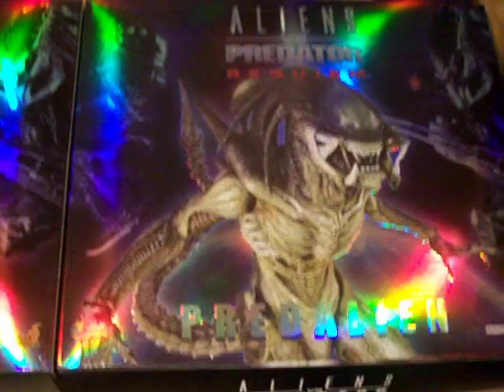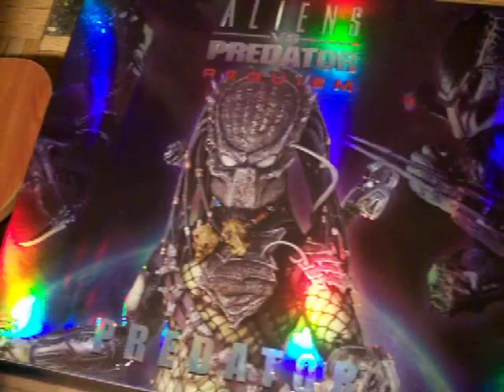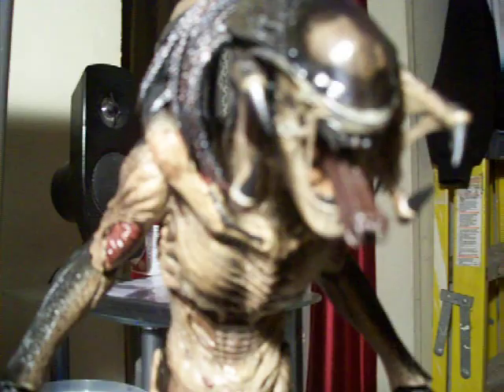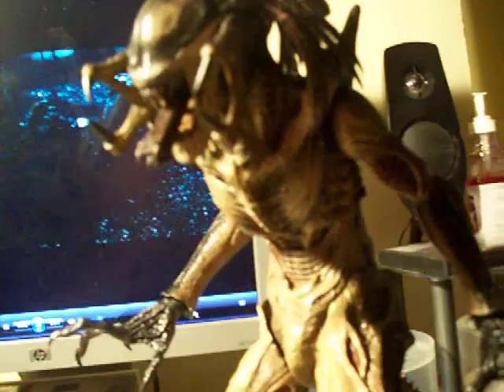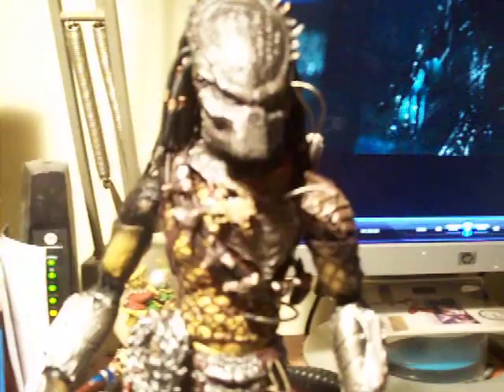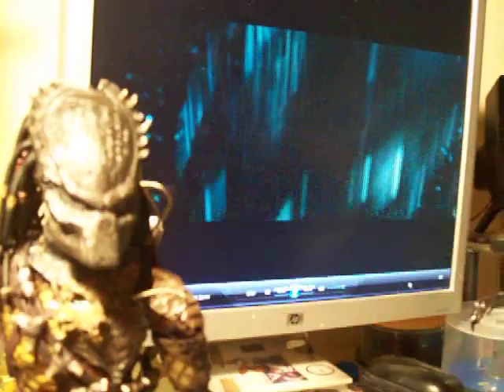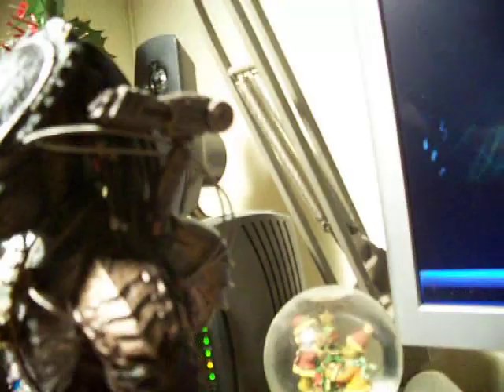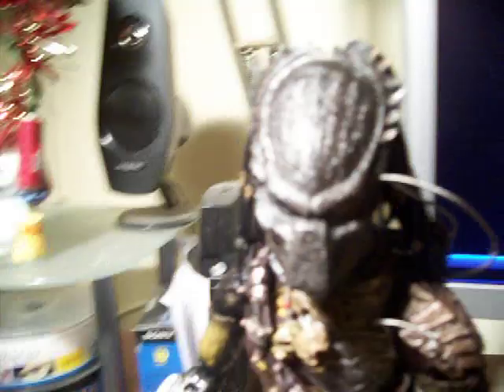AVP-R TOYS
JUST SHOWIN MY NEW FIGURES FROM HOT TOYS AND SIDE SHOW COLLECTABLES